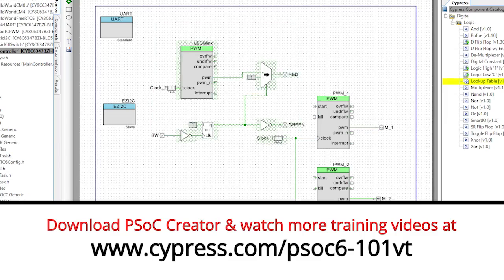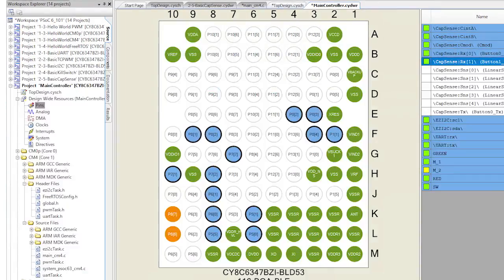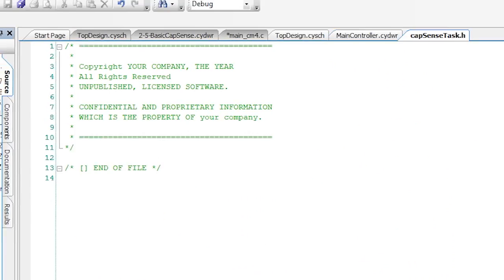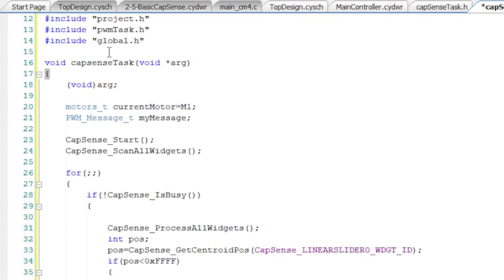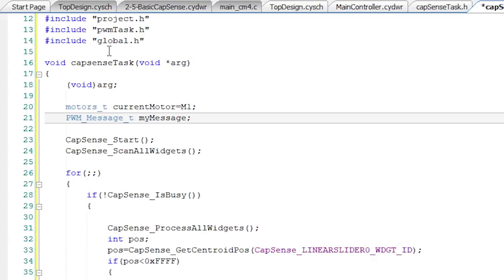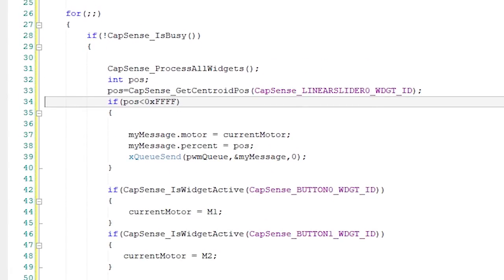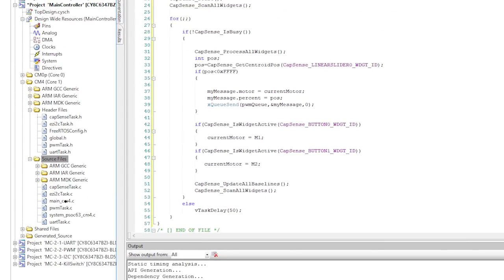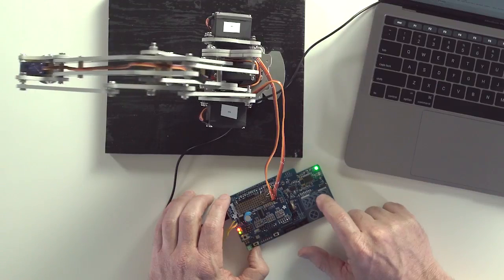Cypress: PSoC 6 101: Lesson 2-5b Implementing CapSense into BLE Controlled Robotic Arm Project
In lesson 2-5b, Alan Hawse will walk you through how to implement CapSense into the BLE Controlled Robotic Arm project. The slider is going to control the motor position of a given motor and the buttons will be used to select which motor the slider is changing.